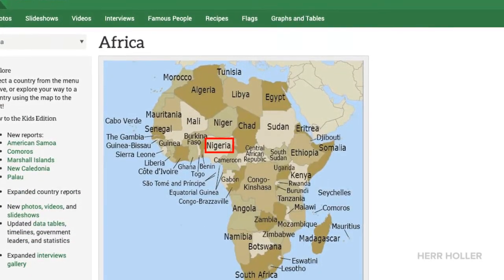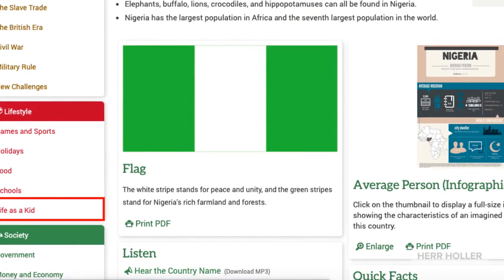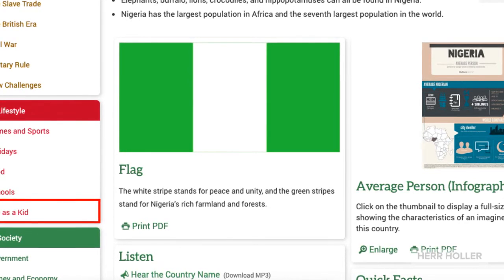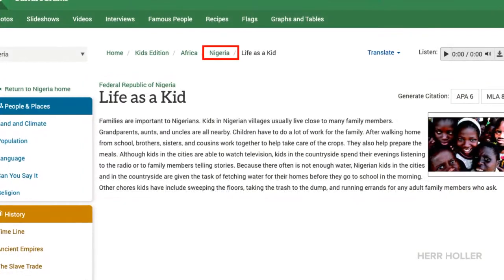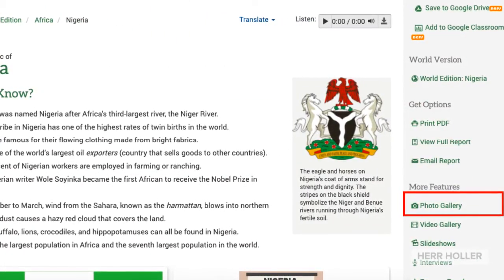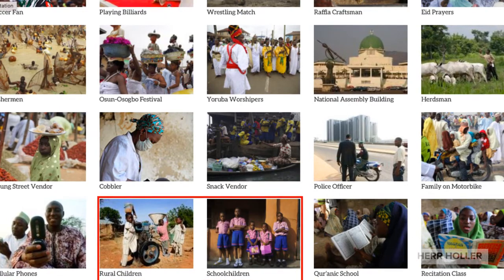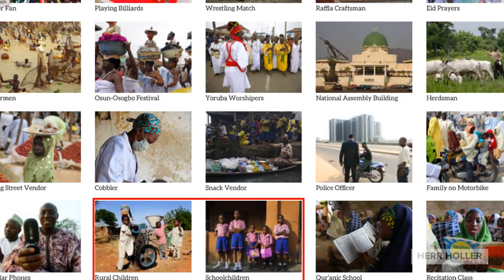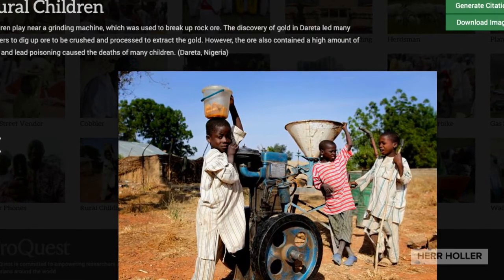Intro to World Cultures - Researching the life of a kid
This video shows you how to use Culturegrams to research the life of a kid in a different country.